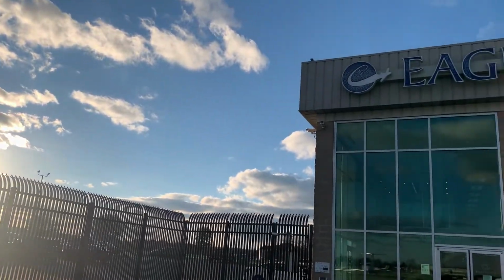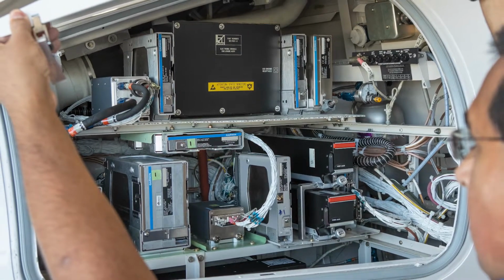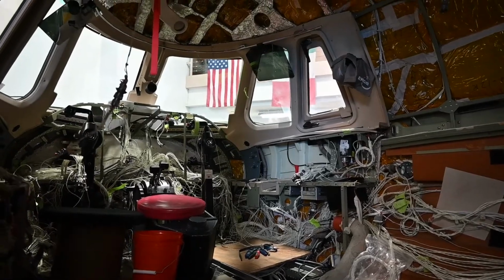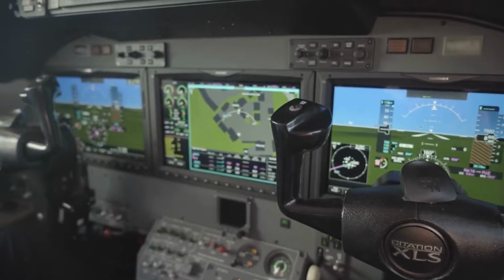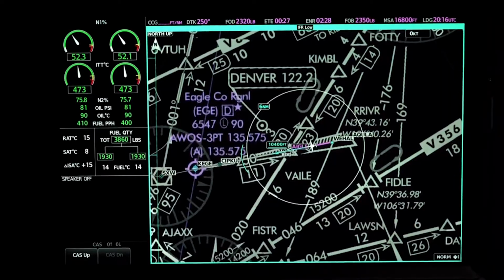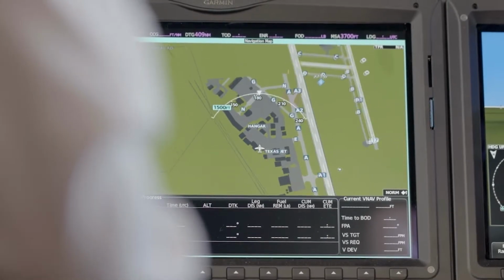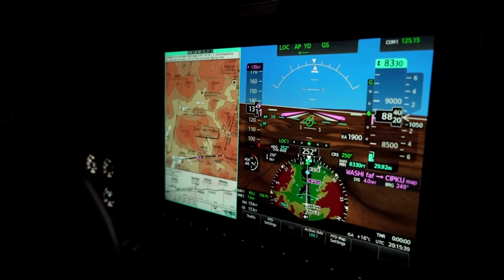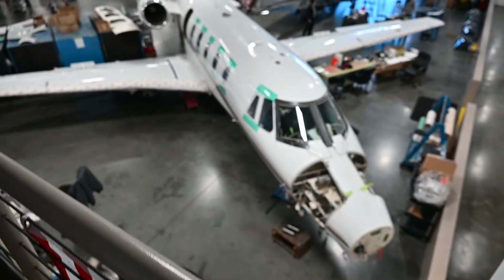Citation Excel Fleet Upgraded with Garmin G5000 Integrated Flight Deck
First Wing Charter upgraded its Citation Excel fleet with the Garmin G5000 Integrated Flight Deck for enhanced safety and reliability. The major installation, completed by Eagle Creek Aviation, included removing the cockpits and wiring throughout the airframes to replace with the G5000 fully integrated flight deck. The G5000 features bright, high-resolution, touchscreen displays, full WAAS GPS-provided LPV FMS integration, charts, CPDLC, Nexrad Datalink Weather, takeoff and landing data calculations, situational awareness, Synthetic Vision Technology (SVT), SafeTaxi and SurfaceWatch.

Eagle Creek and First Wing are now part of Jet Access. Jet Access is the 10th largest private jet charter operator in the U.S. and a Platinum Garmin Authorized Dealer.